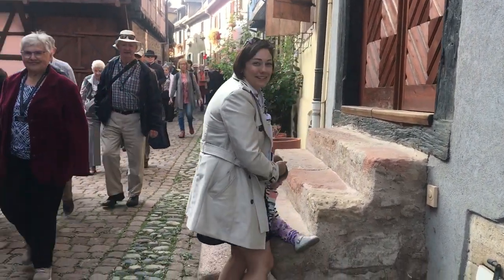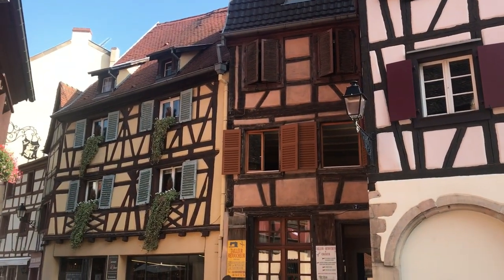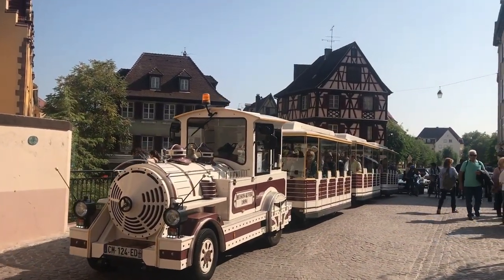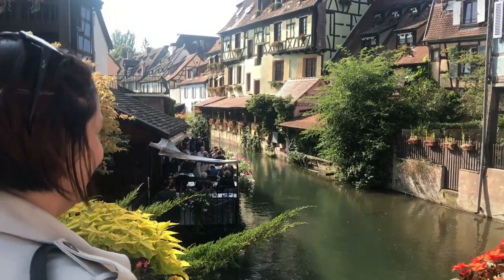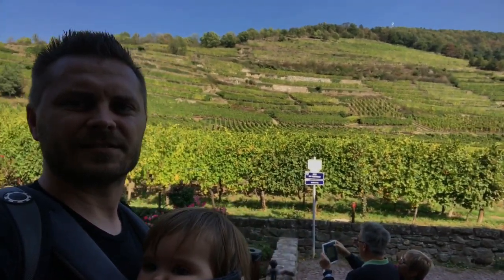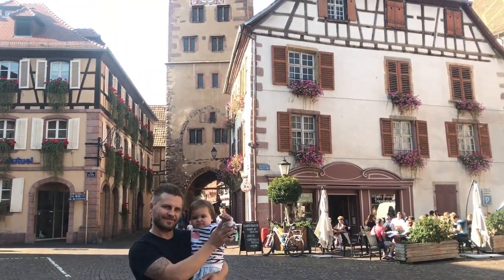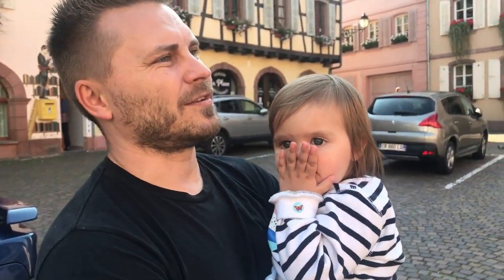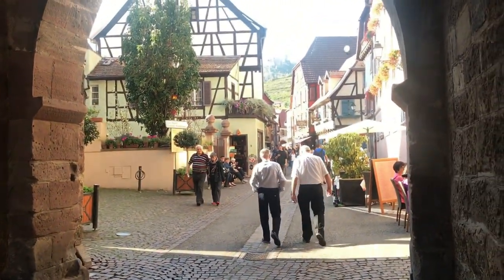Best Alsace Towns to Visit on a Road Trip | Alsace Travel Guide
Wondering what some of the top things to in Alsace, France is?

There are so many beautiful vineyards and towns to visit. We have compiled a list of our top 5 best Alsace Towns that you definitely should visit.

The Alsace Villages include:
1. Eguisheim
2. Colmar
3. Kaysersberg
4. Riquewihr
5. Ribeauvillé

Whilst you can visit all 5 of these towns in one day, your day will be super packed and we highly recommend that you break it up into 2 days: Colmar deserves a day by itself and you can visit the other 4 smaller villages on the second day.

We highly recommend that you base yourself in Colmar.